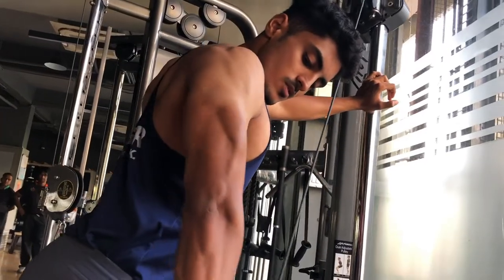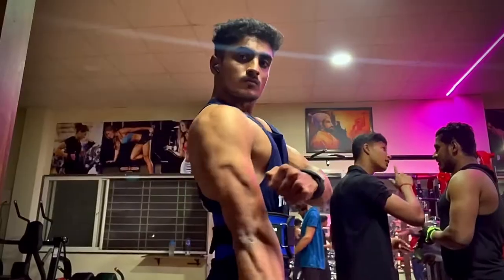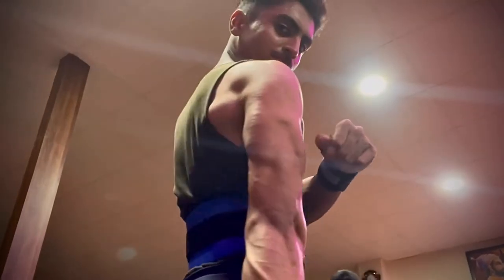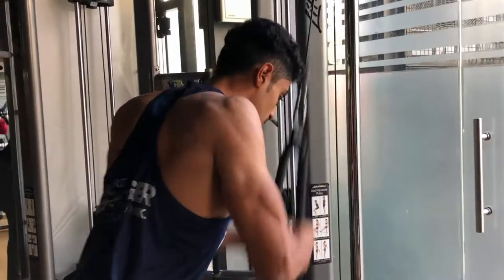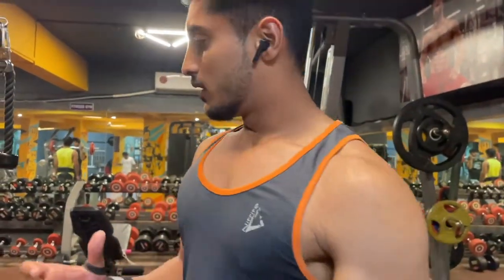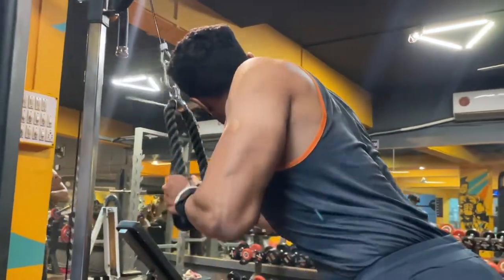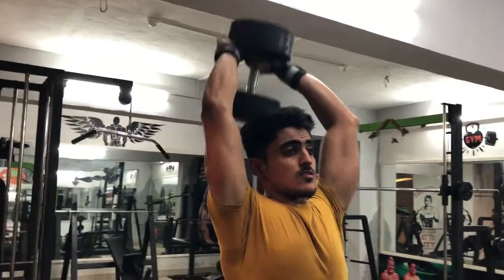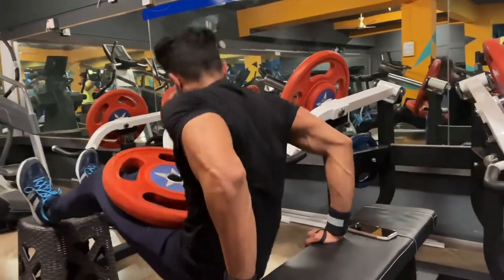TOP 5 TRICEP EXERCISES - For Horseshoe Tricep